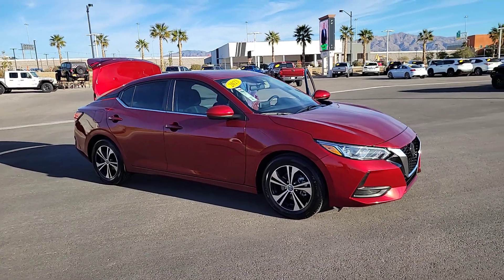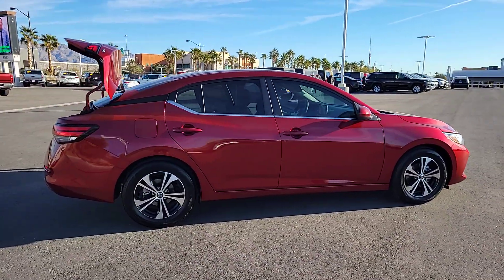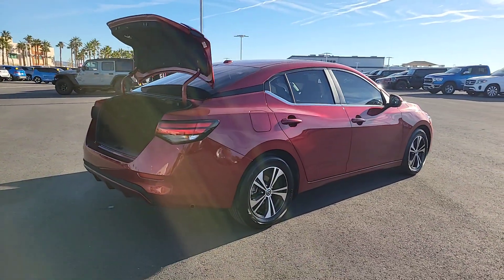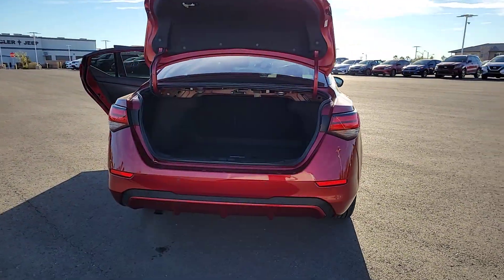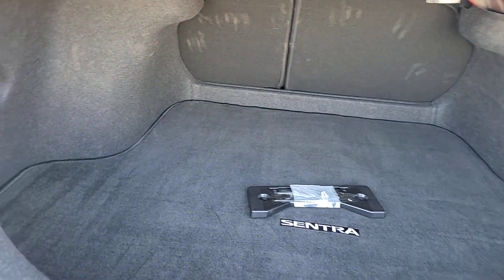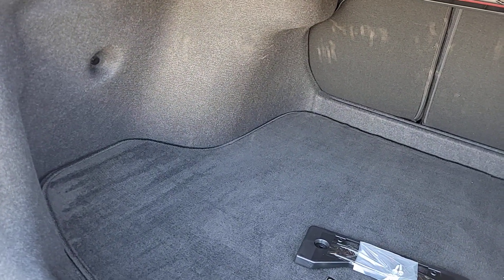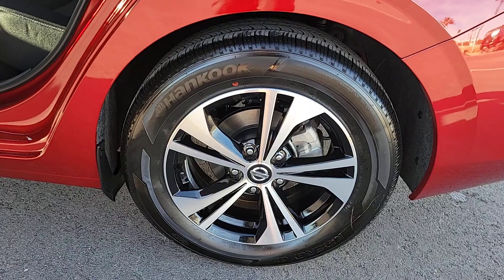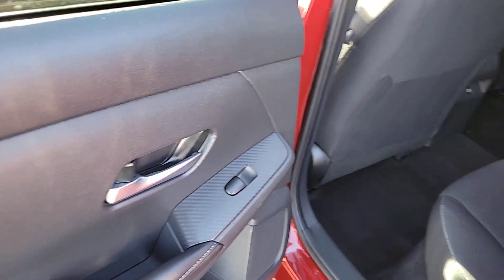2023 Nissan Sentra North Las Vegas, Paradise, Henderson, Boulder City, Summerlin South, NV PJ1615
Scarlet Ember Tintcoat Used 2023 Nissan Sentra SV available in Las Vegas, Nevada at Jim Marsh Chrysler Jeep. Servicing the Paradise, Henderson, Boulder City, Summerlin South, NV area.

8575 W. Centennial Pkwy

Scarlet Ember Tintcoat 2023 Nissan Sentra SV FWD CVT with Xtronic 2.0L DOHC CVT with Xtronic Charcoal Cloth.brbrJim Marsh Chrysler Jeep was a proud recipient of the FCA Customer First Award for Excellence in both 2017 and 2018. This award is given to recipients who have achieved the highest level of customer experience in the areas of performance measures process validation employee survey training certification and faculty certification. *MSRP is the Manufacturers Suggested Retail Price (MSRP) of the vehicle. It does not include any taxes fees or other charges. Due to 3rd party feed the sales price and MSRP may differ please contact dealer for details. * Pricing provided may vary significantly between website and dealer as a result of supply chain constraints. Pricing shown is non-binding and does not constitute an offer. Contact your dealer for updated vehicle pricing. Dealer pricing plus reconditioning fees on all preowned vehicles Love Your Car Care Package which includes: BT Series security $1495 Catalytic Converter protection $995 Key Replacement $495 Trade In Value Guarantee /Door Edge Guards $1570 on all preowned vehicles and market adjustments on new vehicles. You may not qualify for the offers incentives discounts or financing. Offers incentives discounts or financing are subject to expiration and other restrictions. See dealer for qualifications and complete details. * Images prices and options shown including vehicle color trim options pricing and other specifications are subject to availability incentive offerings current pricing and credit worthiness. * In transit means that vehicles have been built but have not yet arrived at your dealer. Images shown may not necessarily represent identical vehicles in transit to your dealership. See your dealer for actual price payments and complete details.